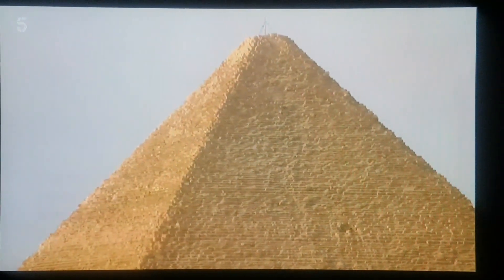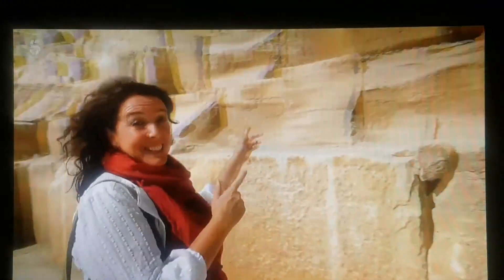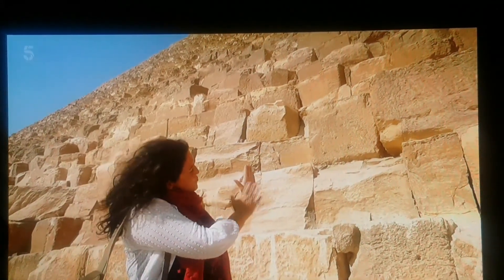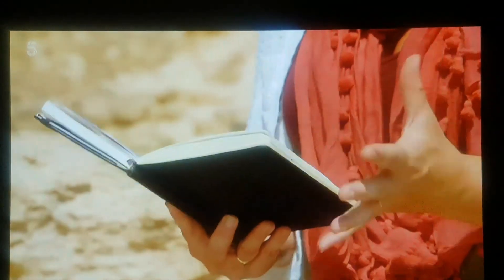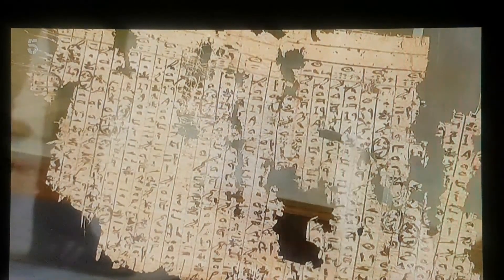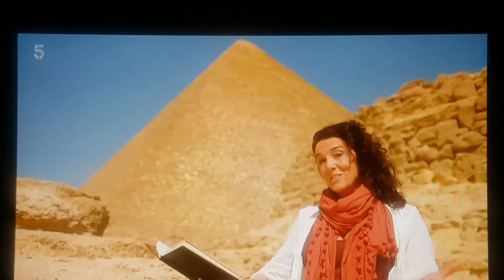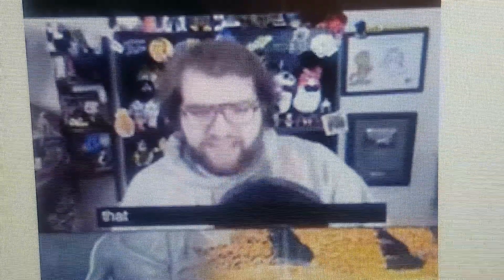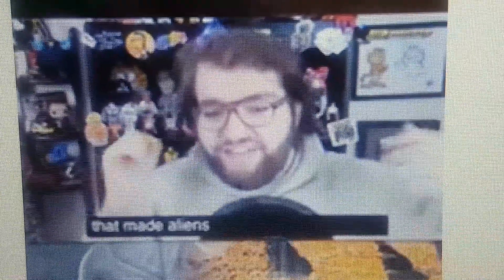Bettany Hughes reveals truth about the Egyptian pyramids